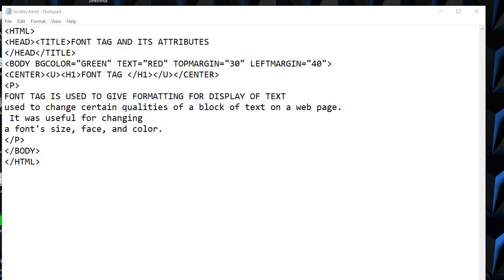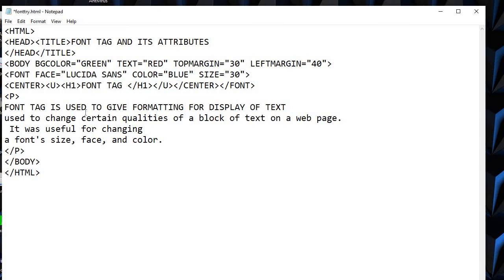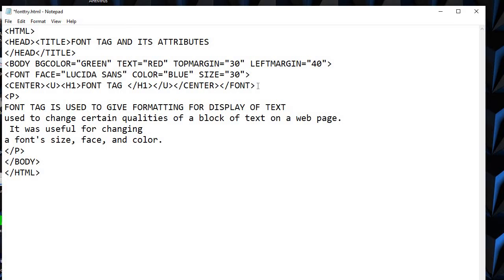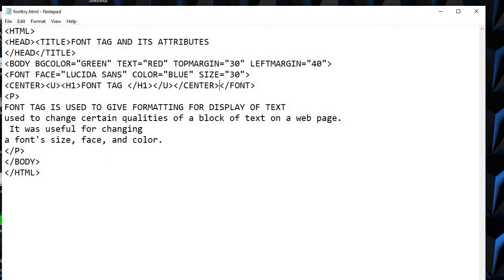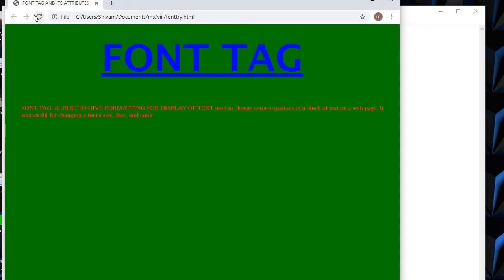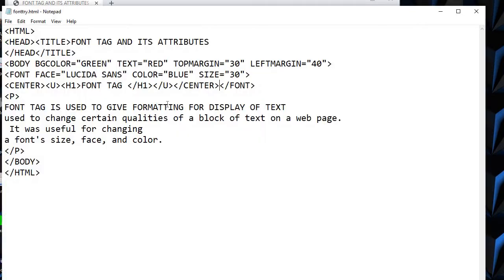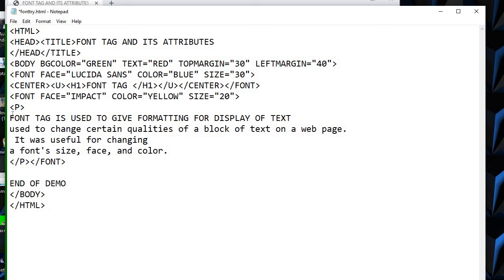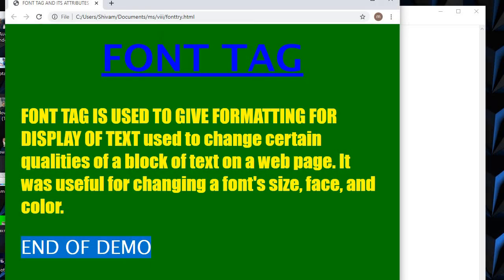FONT TAG AND ITS ATTRIBUTES HTML 10 07 2020 11 39 54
TUTORIAL HTML USE OF FONT TAG AND ITS ATTRIBUTES